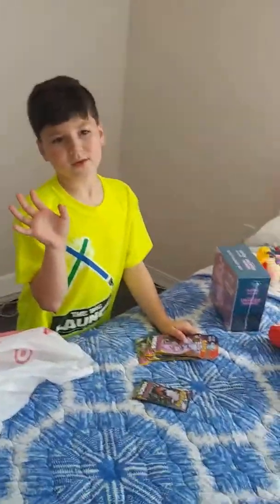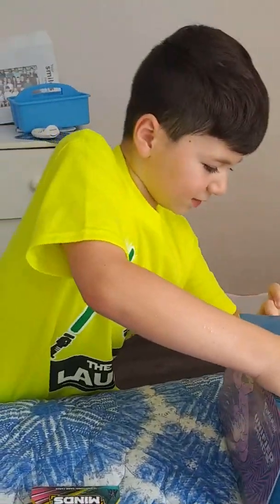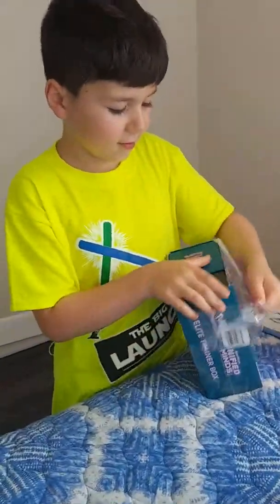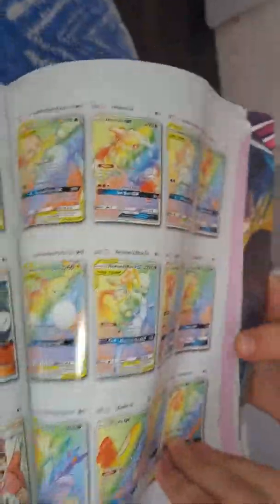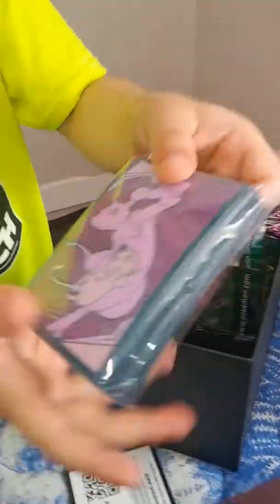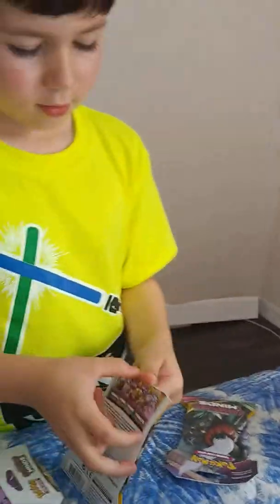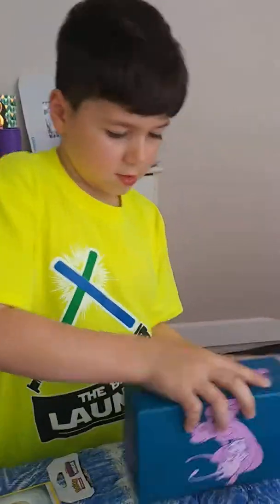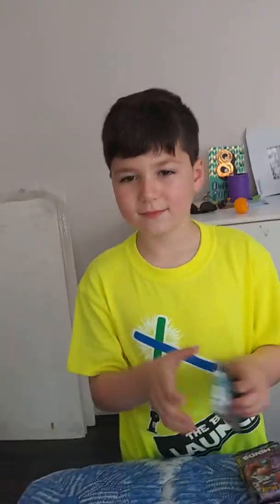Super Mario Isaiah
Opening some Pokemon boxes